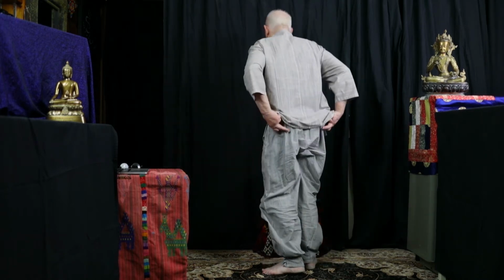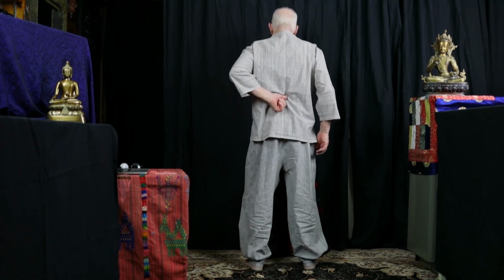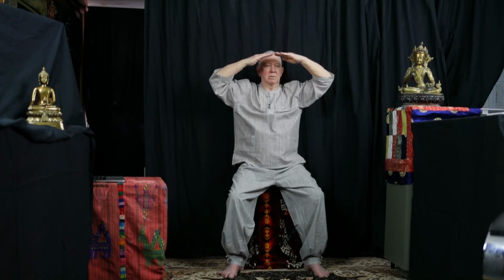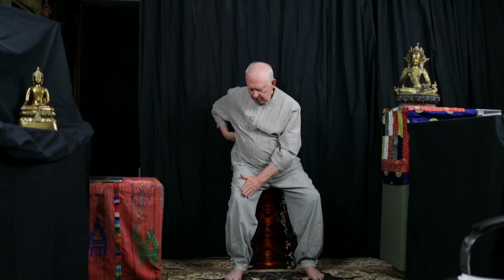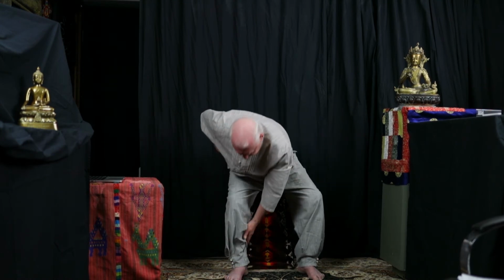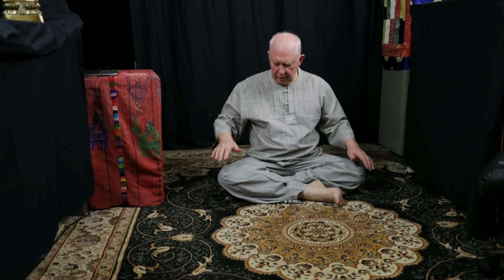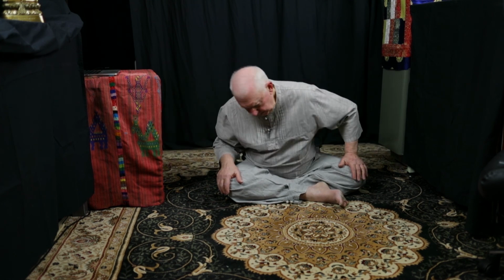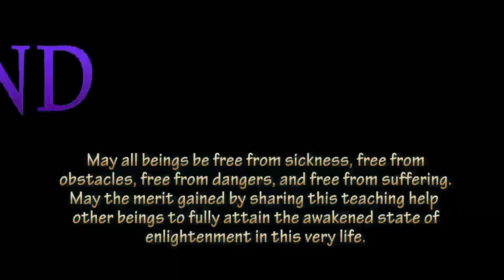Help STOMACH-SPLEEN Life Energy Meridian : EASY Medicine Qi Gong : LAMA LODRO, Master Meditator 2020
75-year old Lama Lodro demonstrates & explains easy Medicine Qi Gong (Qigong/Chi Kung) health exercises to help the body's vital energy STOMACH-SPLEEN meridian network using gentle physical movement, vocal vibration, visualization, and healing colours. { Lots more in SHOW MORE }

STOMACH-SPLEEN Qi Gong for helping Health and Vital Life Energy is Part 5 in a set of 5, which also has exercises for the Lung, Kidney, Liver, and Heart energy meridian networks within the body.  The organs named in these circulatory systems are dynamic metabolic transformers and pivot organs at the core of large interactive networks of biochemistry and vitality that impact the health, vital life energy, and functioning of the complete mind and body.

The full set (Parts 1 to 5) of Medicine Qi Gong exercises work together synergistically to:
~ help treat sleep disorders  . . . *(more below)
~ help heal and and maintain overall good health
~ help invigorate all the body's meridians of vital living energy
~ help all circulatory systems in the body
~ help stimulate the lymphatic system and its immunity boosters
~ help reduce stress, anxiety, mental strain, and physical tension

Each individual set of exercises that is focused on a specific pivot organ and its biochemical and energy meridian circuits, such as the STOMACH-SPLEEN network within the body, are an additional help when that specific network may benefit from extra attention.

* Psychology Today identifies Qi Gong as "a very effective way to treat sleep disorders".  Qi Gong is a natural alternative treatment which helps to increase the restorative sleep that is "vital for brain health".

 Qi / Chi  =  Life Energy, Life Force, Living Energy, Life Vitality, Health Vitality.

Qi Gong / Qigong / Chi Kung  =  Cultivating, Developing, Helping your Life Energy, Health, Strength, and Vitality.

The Stomach and Spleen have an important metabolic partnership, and the same Qi Gong treatments work simultaneously for both of them.  TCM (Traditional Chinese Medicine) also considers the Stomach and Spleen to have an impact together on health that is much greater than the physical tasks done by each of the two organs in the transportation and transformation of food into digestible nutriments.

Physically, the SPLEEN is the largest organ in the body's lymphatic system, and as part of its metabolic functions, the Spleen :
~  controls the amount of red blood cells and blood storage in the body
~  filters dangerous microorganisms, toxins, waste, and other unwanted materials out of the body
~  helps to fight infection in the body
~  collects and recycles useful material from old blood cells to help rebuild new blood cells faster
~  holds a reserve blood supply in storage to release into the body as needed

Physically, the STOMACH is an important organ in the digestive system, and as part of its metabolic functions, the Stomach :
~  produces digestive acids and enzymes that help to extract nutriments
~  physically mixes digestive acid and enzymes into food in the stomach
~  produces a chemical called Intrinsic Factor that makes vitamin B12 digestible
~  kills many harmful microbes that can contaminate food and beverages

*~*~*~*~*    May all beings be free from sickness, free from obstacles, free from dangers, and free from suffering.  May the merit gained by freely sharing this teaching help other beings to fully attain the awakened state of enlightenment in this very life.    *~*~*~*~*~*~*~*~*~*

LAMA Karma Tsundulp LODRO (born in 1945) has received and used over 100 forms of meditation during more than 50 years of meditation study and experience that includes multiple Theravada and Tibetan lineages of Buddhism as well as a wide range of secular (non-religious) subjects learned during decades of world travel including many years in Buddhist monasteries in Thailand, Malaysia, India, Sikkim, Japan, and Singapore.

Recorded and Produced in Yukon, Canada by Lama Karma Tsundulp Lodro with assistance, research, and writing from Chrys Antaya : May 2020.